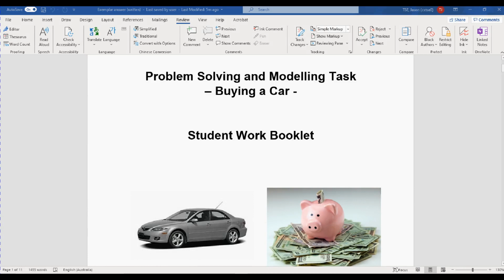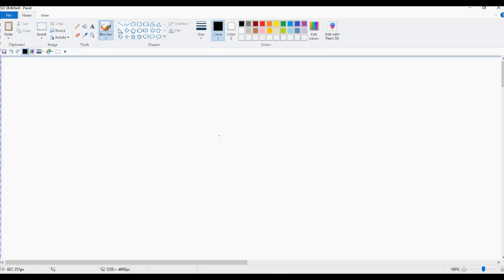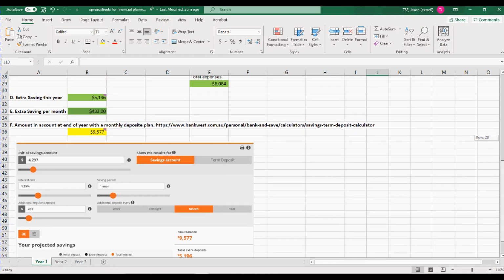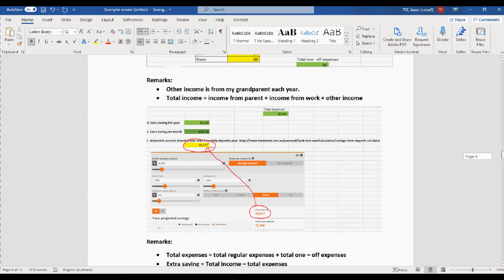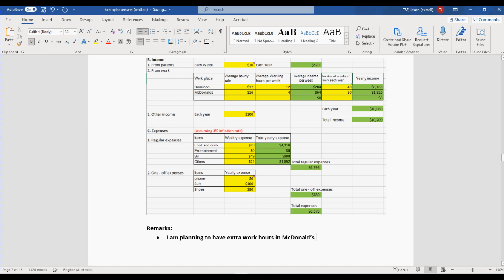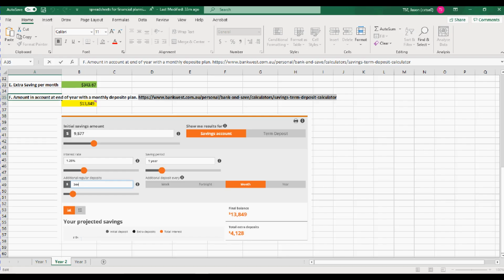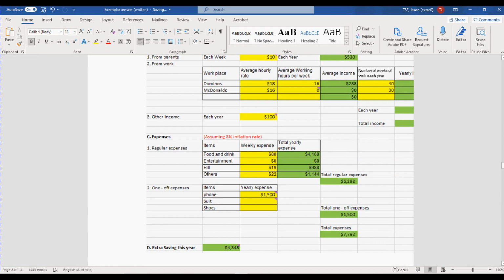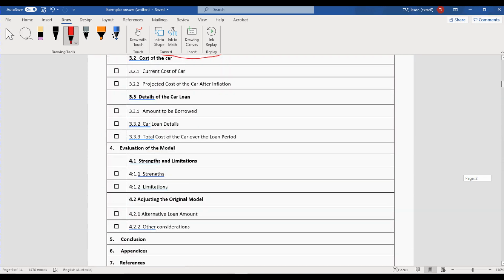Year 10 Core Assignment video 7